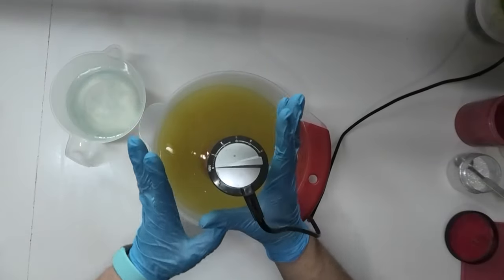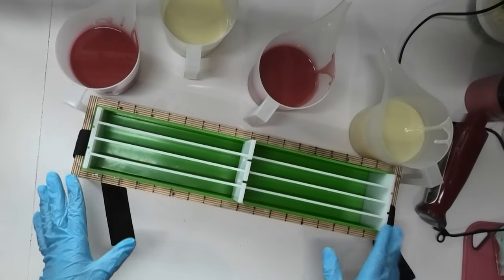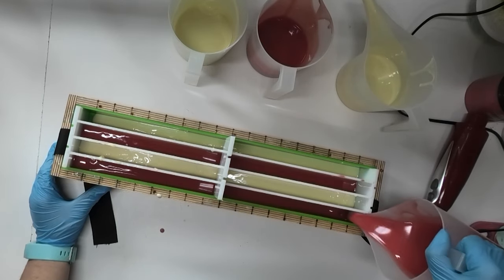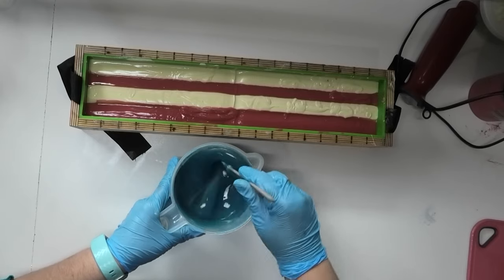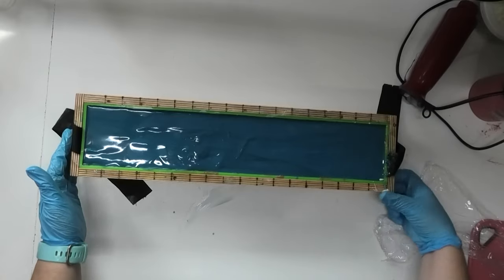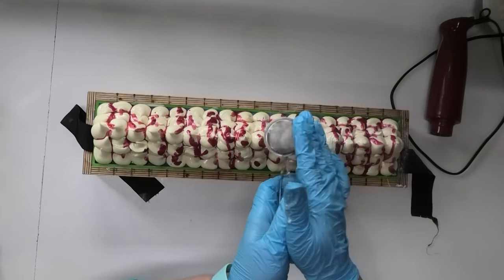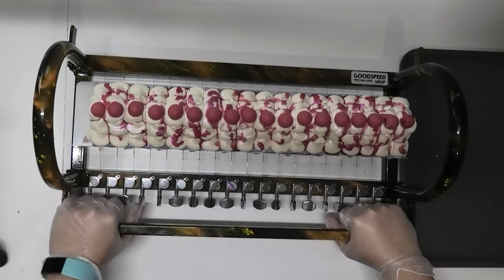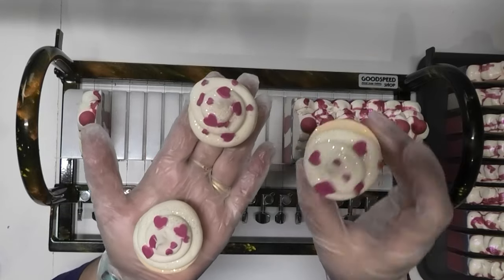Big Top Cold Process Soap - A special request soap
I have admired Boo from MooBoo Melts and More for many years and have enjoyed watching her journey.  In 2020 she sent me a picture of soap asking if I could make it.   I had to gather all the parts which was challenging with all that was going on, but I finally had everything I needed including her favourite fragrance.

VIDEO SETUP
($)Camcorder (Australia)